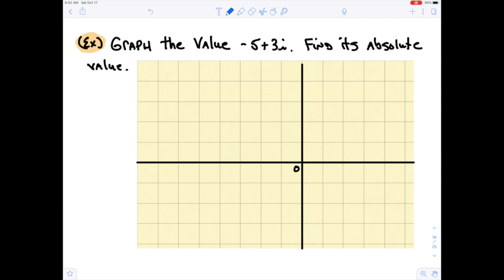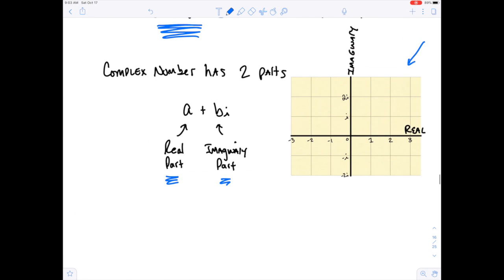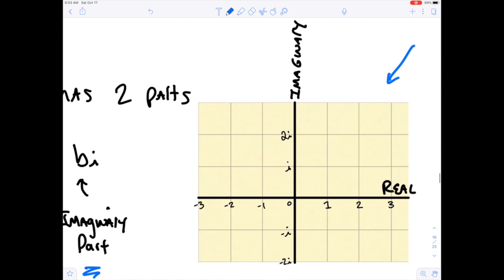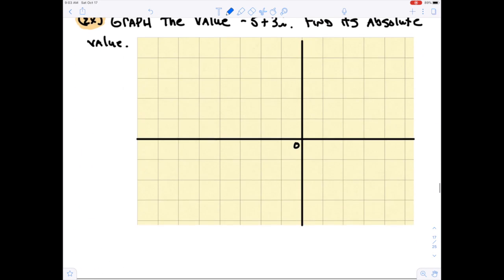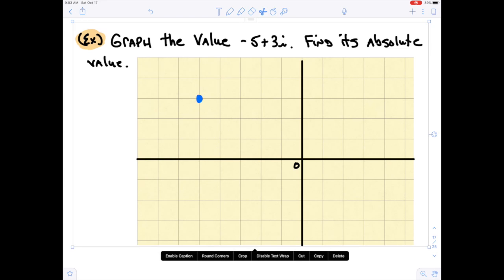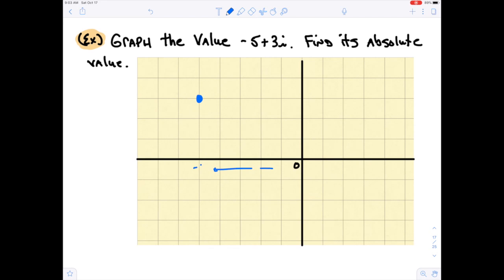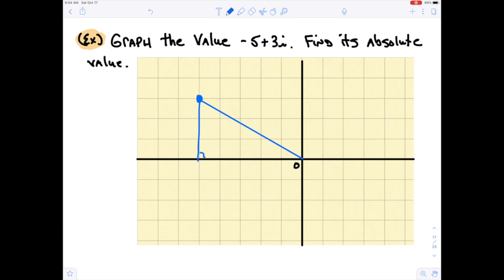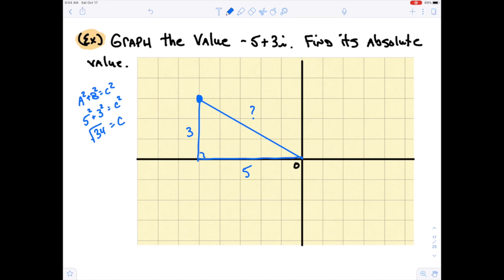Easy Algebra 2 - 4.8 Graphing and Absolute Value of Complex Numbers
This video is about Easy Algebra 2 - 4.8 Graphing and Absolute Value of Complex Numbers